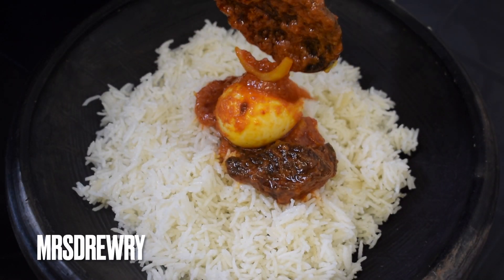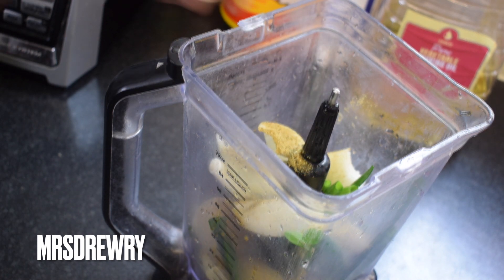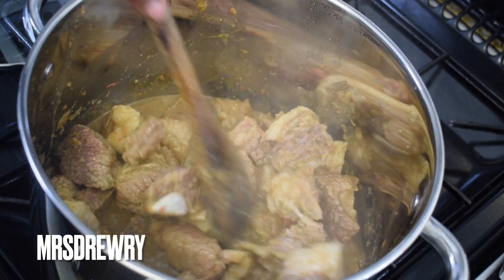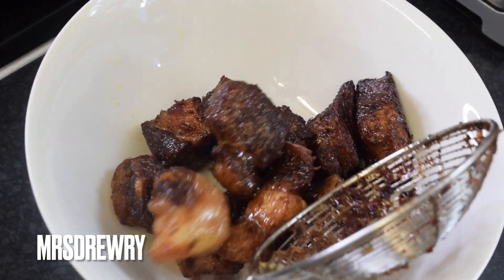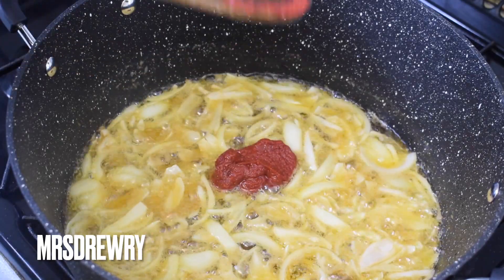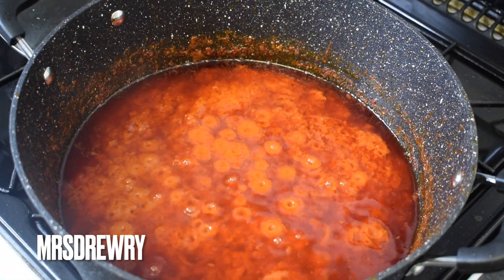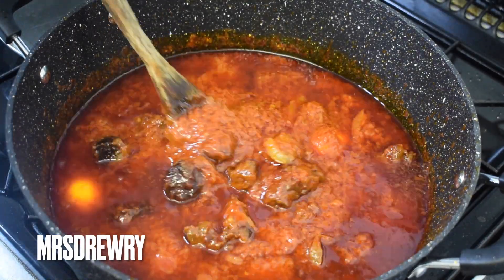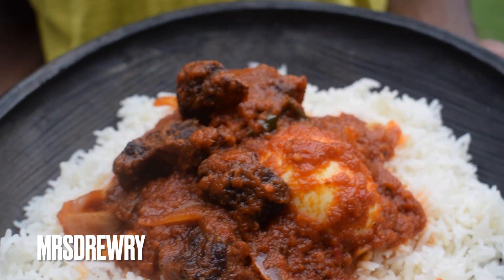THE ULTIMATE GHANA BEEF STEW | THIS STEW IS TO REMEMBER...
meat preparation:
1,5 kg beef brisket
2 scotch bonnets
2 thumb size ginger
4 garlic cloves
2 stalks spring onions
1 med size onion
1 sankofa stew seasoning (it has: cayenne pepper,rosemary,bay leaves,black pepper,cloves,fenugreek,coriander,fennel)
1 small maggi
1/2 cup water
1tbsp salt
1tbsp beef flavour stock
oil for deep frying
1tbsp tandoori curry powder (the red curry)

stew:
blend: 1 onion
2 scotch bonnets
1 thumb size ginger
with meat stock
2 chopped onions
3 can plum tomatoes (1200gr) 400gr each
2 tomato puree (400gr) 200gr each
1tbsp tandoori curry
1tbsp call purpose seasoning
1/2 tbsp salt
1maggi
4stalks spring onions
1extra small onion